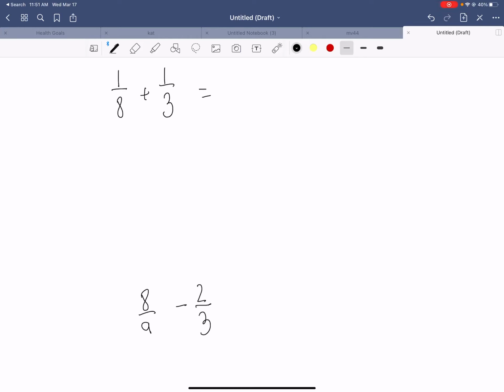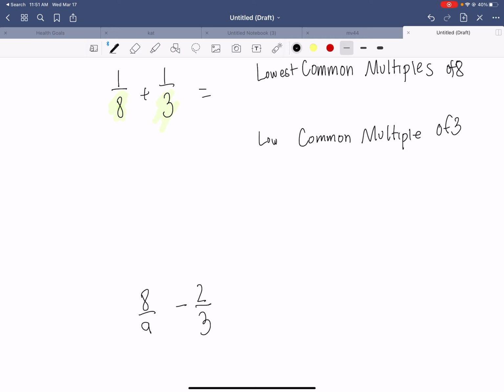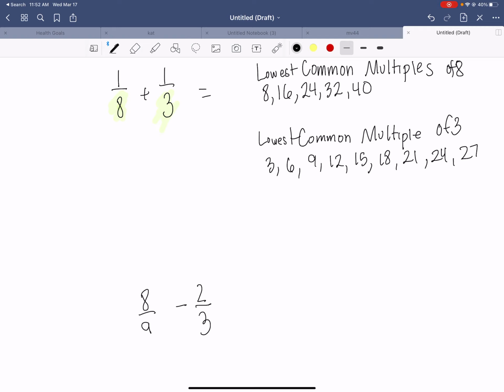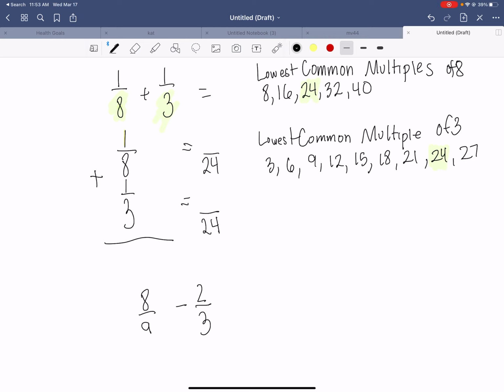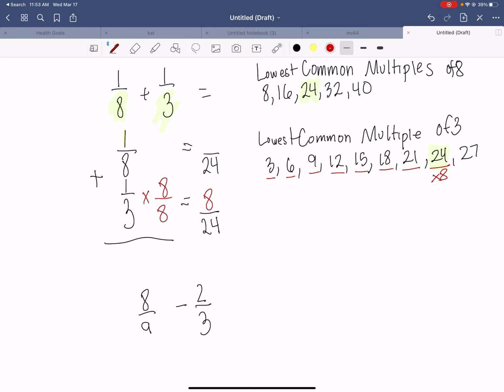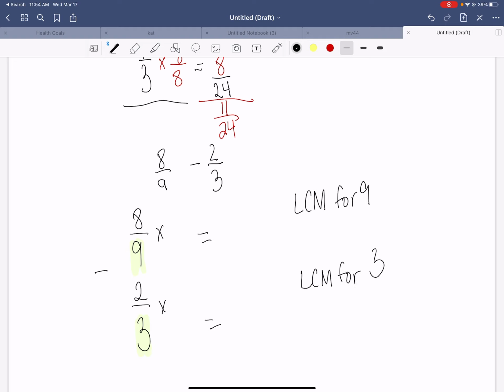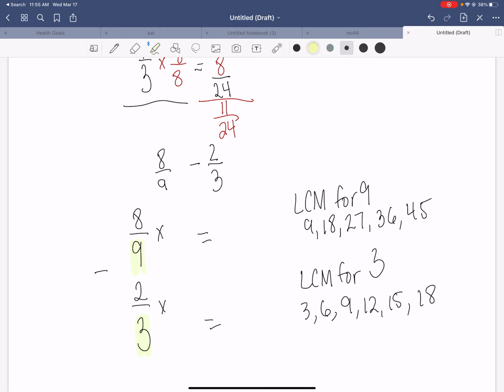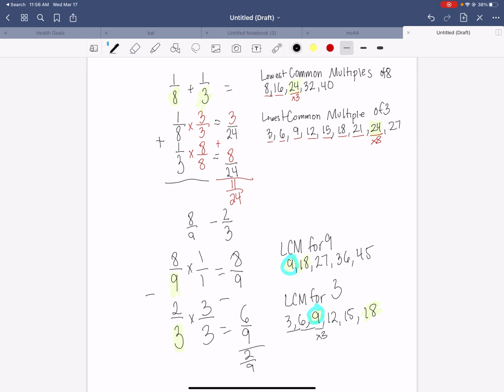Adding and Subtracting Fractions with UNLIKE Denominators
In this video you will learn how to add and subtract fractions with unlike denominators.